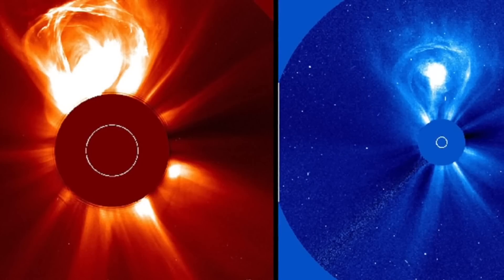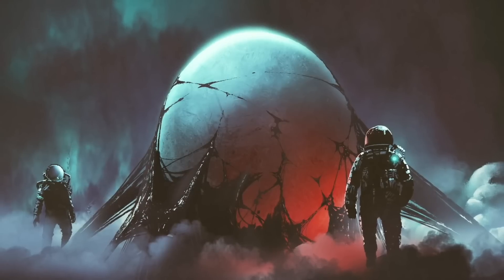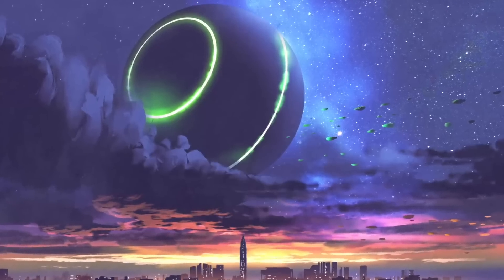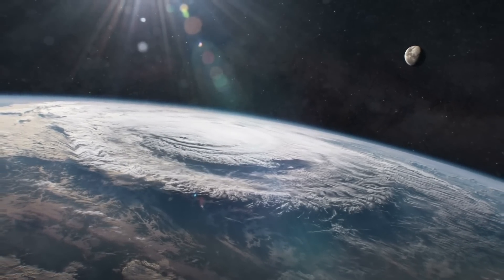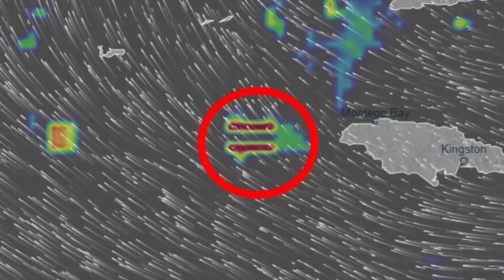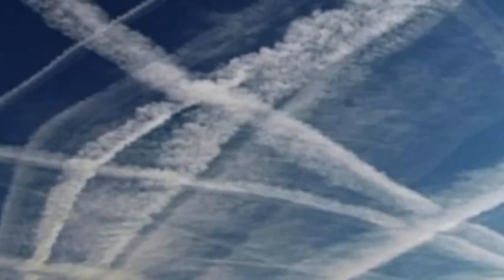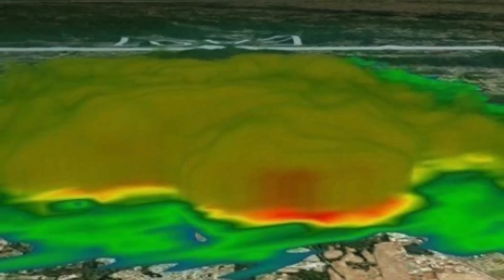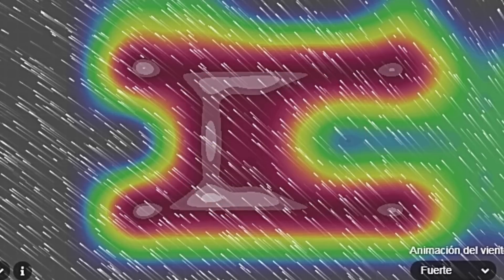Scientists Have Just Said That Something Big Has Been Observed Entering Our Solar System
Scientists have just said that something massive has been observed in our Solar System. Today, we take a look at what has been observed in our Solar System.

Our universe is full of incredible sights and wonders. It's only been in the last 100 years or so that we've started to understand what's actually out there. NASA and other space agencies are always making new discoveries, helping us to better understand some of the cosmic wonders outside of our Solar System. There's some thought that has said that NASA can't always explain some of these discoveries, and one of the most recent ones was a strange object that showed up besides our Sun.